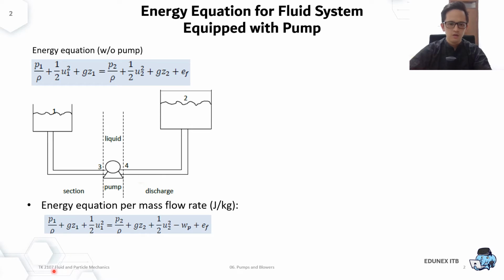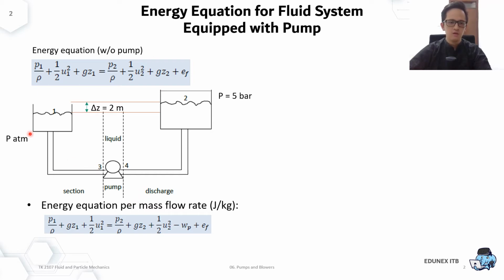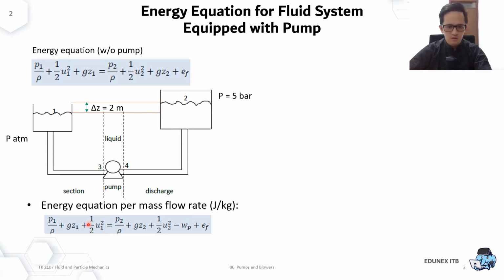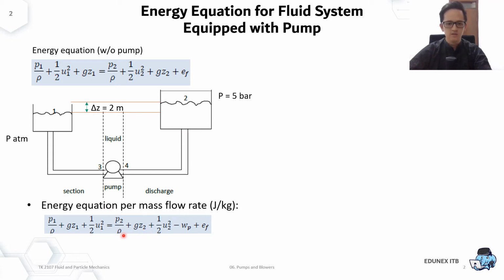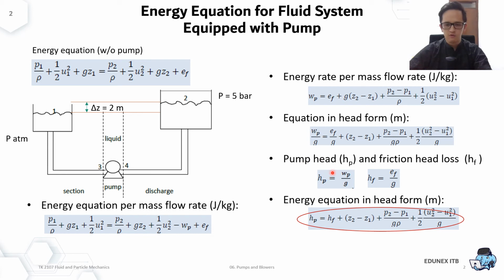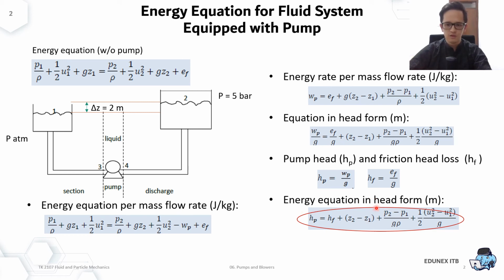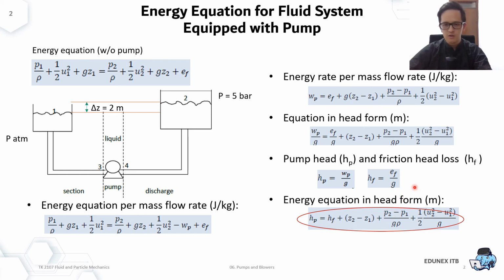TK 2107 06b Pumps and Blowers Energy Equation